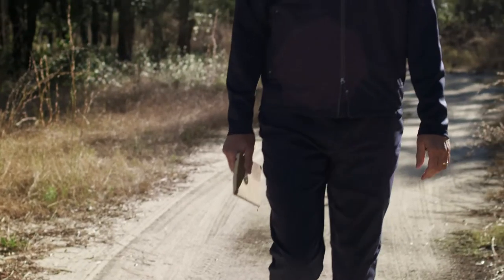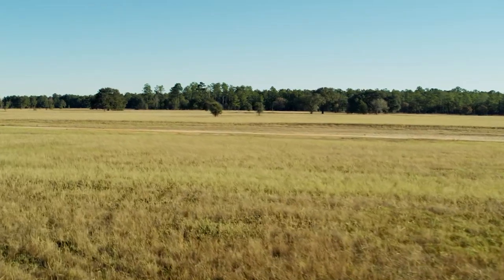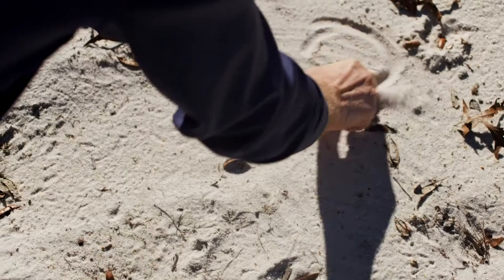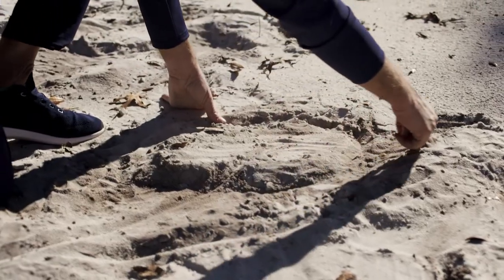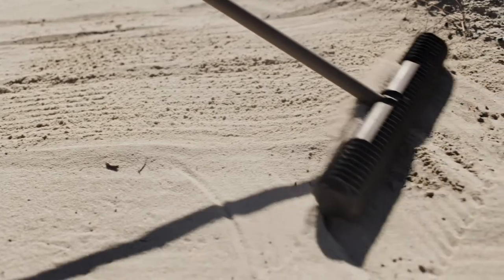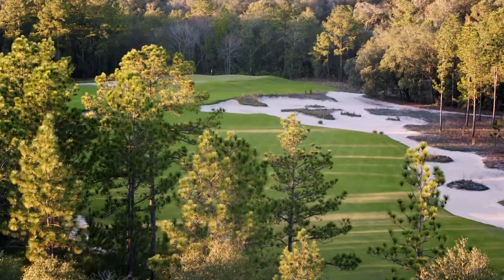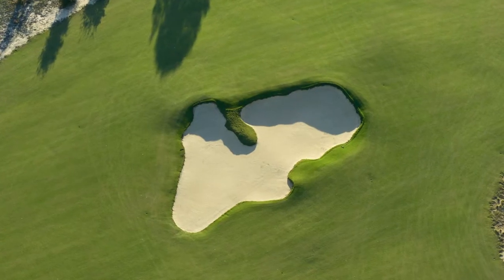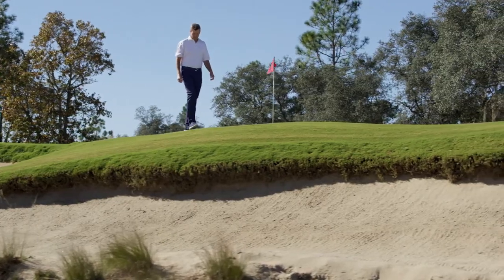Artisans of Craft | Gil Hanse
We sat down with celebrated golf architect Gil Hanse and learned how he and his team of “cavemen” work on creating and restoring some of the world’s greatest courses.